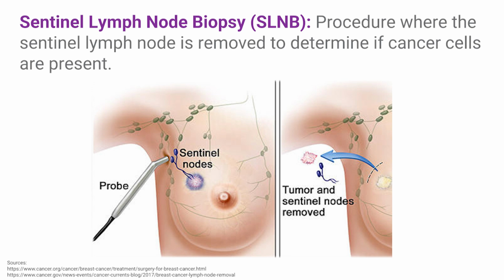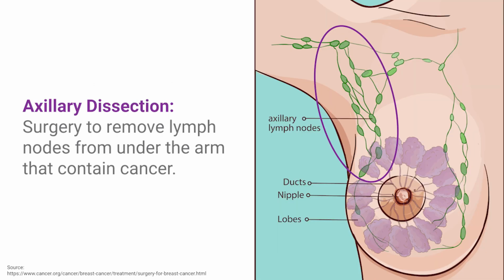Episode 6: Advances in Breast Cancer Surgery Patient Education Webinar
Facing a breast cancer diagnosis can feel overwhelming. Our panel of breast surgeons walk us through common treatment pathways and share a unique option for those diagnosed with high-risk DCIS.

• Understand the different types of breast cancer and treatments
• Learn about a unique surgical option available for some patients